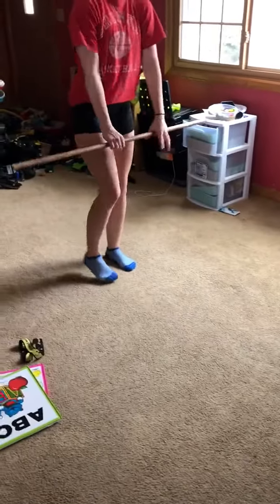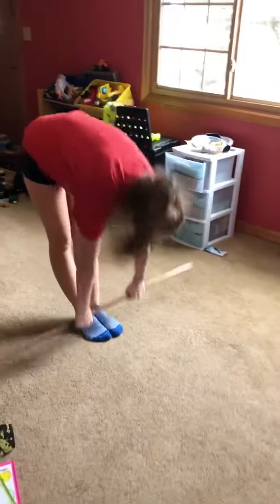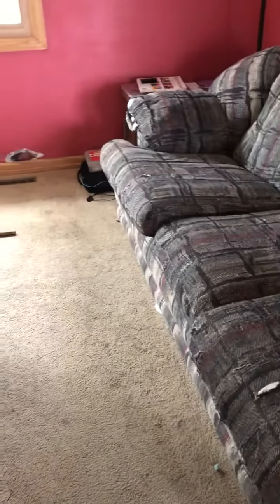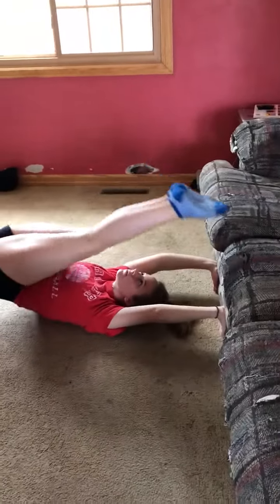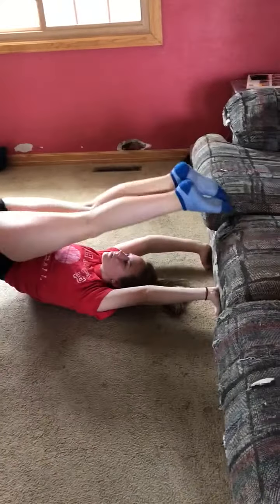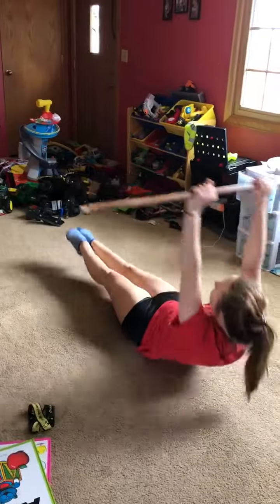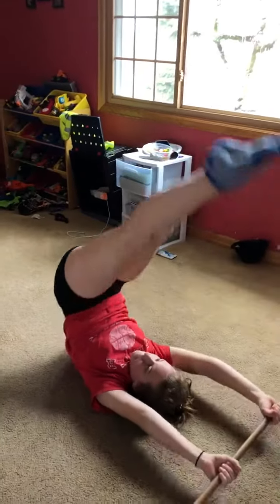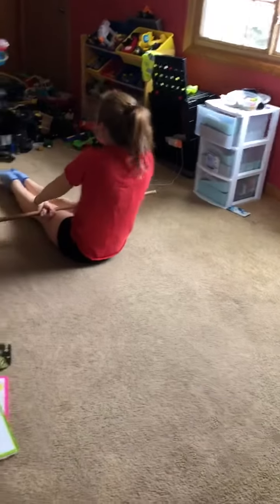trim 9EDEE688 9EF3 4B0A AF44 0D38525195B9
Bars: Kip drills and wrist flips for skills